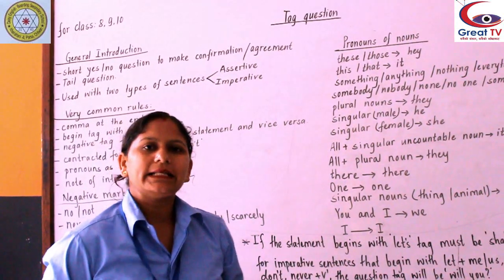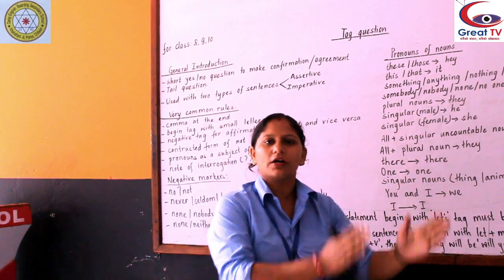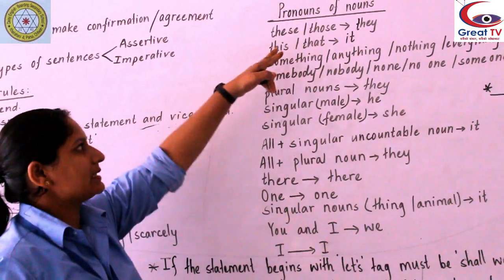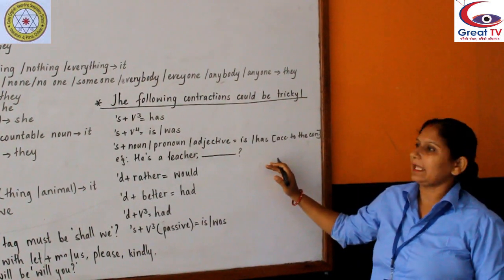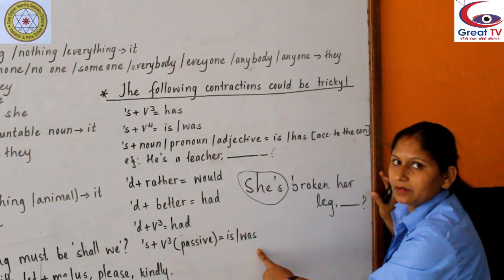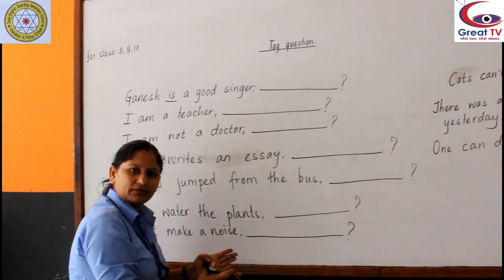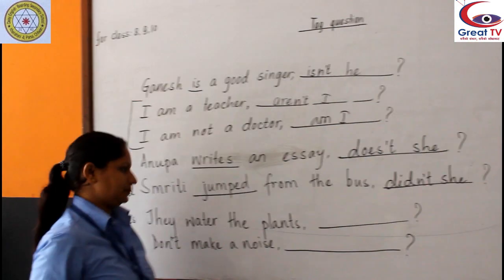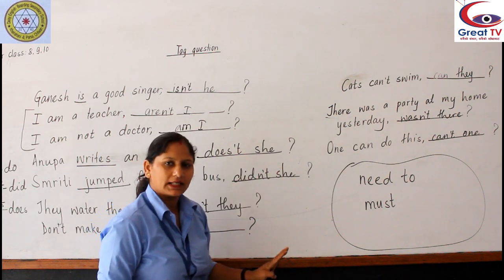English Grammar ( Tag Question)